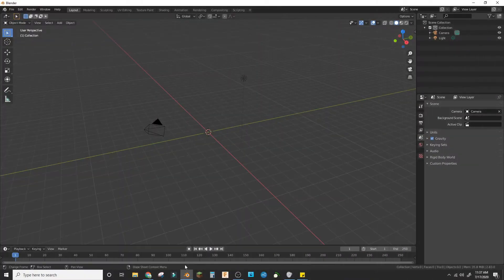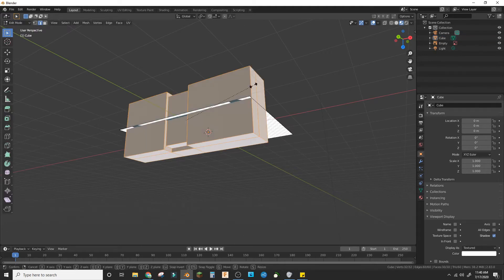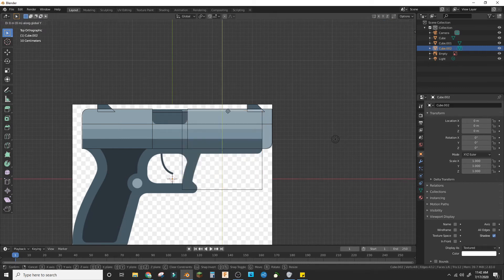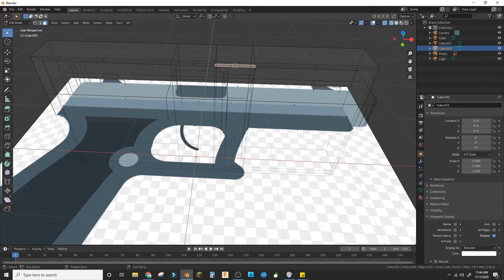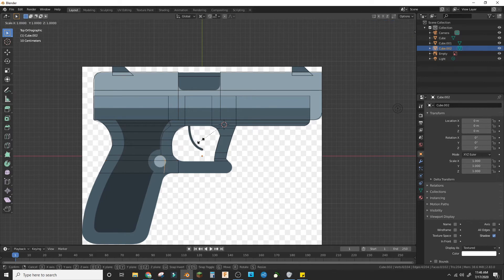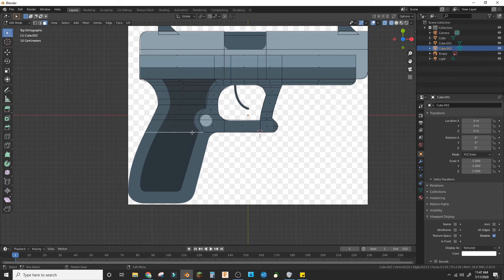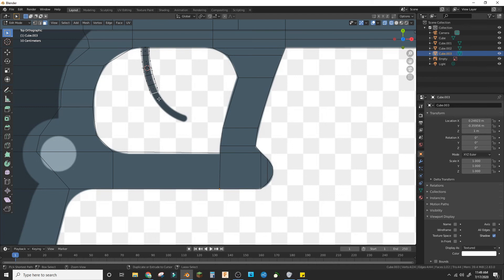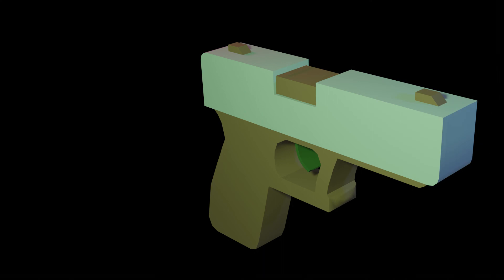How to Model a Low Poly Gun Asset from Reference in Blender 2.8x | Intermediate Tutorials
In this video, i'm making a Low Poly Gun, and showing you how!

UNITY TUTORIALS INCOMING!

Tools:
Blender 2.83
OBS
Filmora